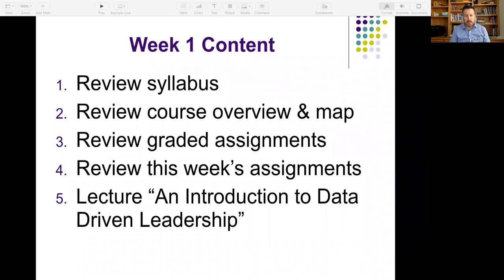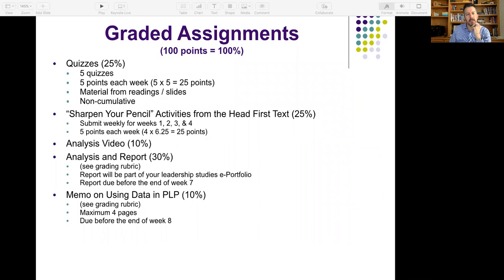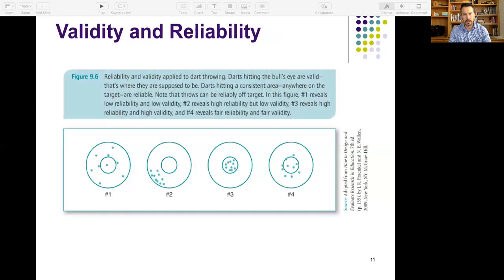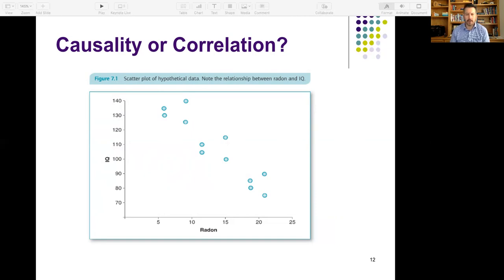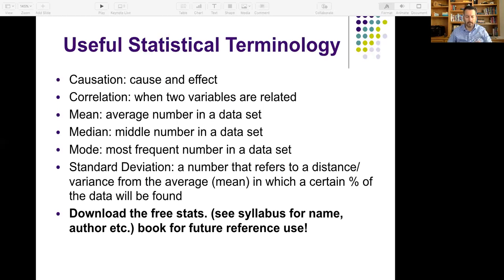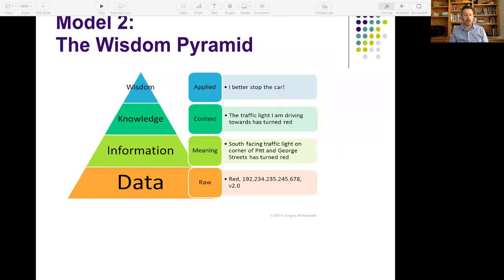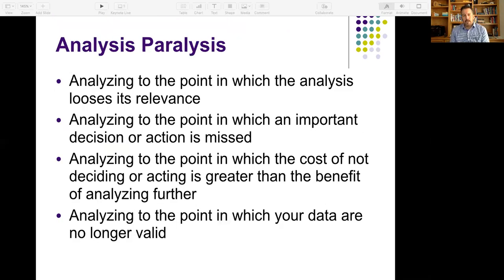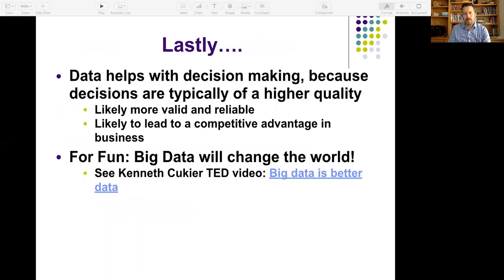Week One of Data-Driven Leadership (LDRS 321)